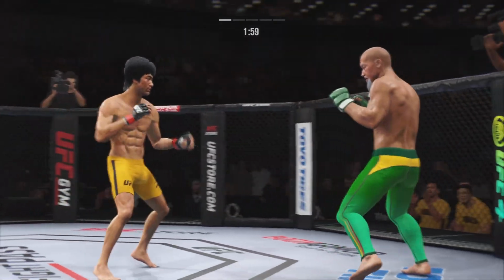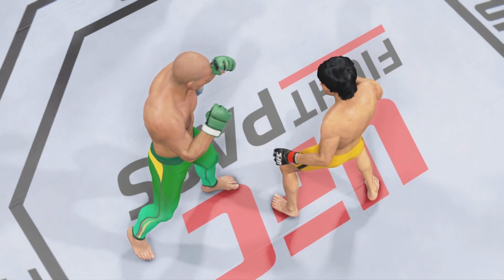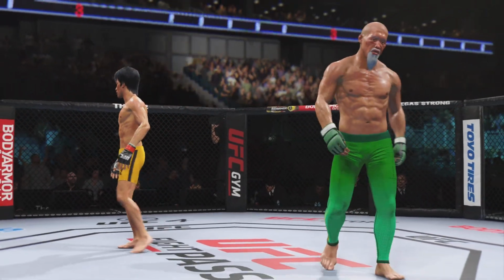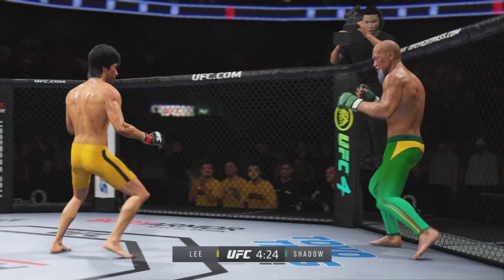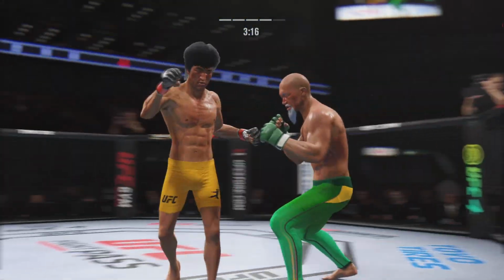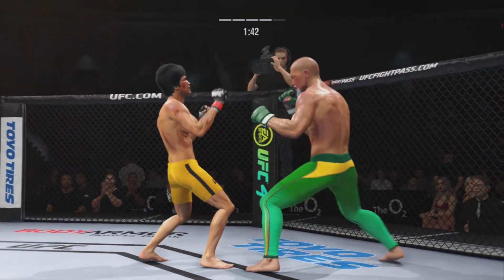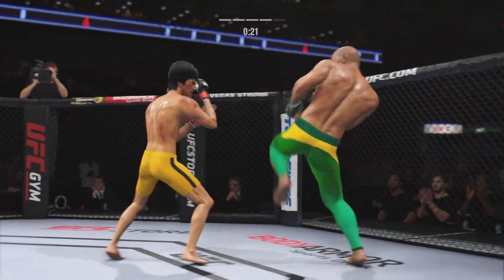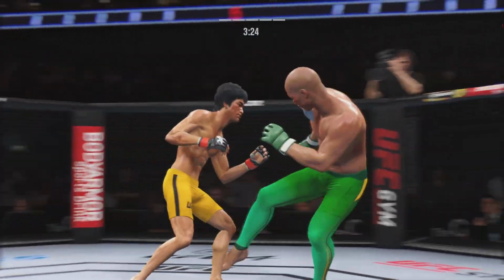UFC4 Bruce Lee vs Shadow Shaolin EA Sports UFC 4 PS5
Wing Chun
Lee emphasized what he called "the style of no style". This consisted of getting rid of the formalized approach which Lee claimed was indicative of traditional styles. Lee felt that even the system he now called Jun Fan Gung Fu was too restrictive, and it eventually evolved into a philosophy and martial art he would come to call Jeet Kune Do or the Way of the Intercepting Fist. It is a term he would later regret, because Jeet Kune Do implied specific.
Bruce Lee could hold a weight of 32 kilograms in weight on an outstretched arm for several seconds.
Bruce Lee's punches were so fast that sometimes they could not be captured with the usual 24 frames per second technology at the time, so some scenes had to be shot in 32 frames.
Bruce Lee could hold his legs in a corner in an emphasis on his hands for 30 minutes or more
Bruce Lee could pierce a sealed can of cola with his fingers (in those days, cans were made of steel and were much thicker than modern aluminum).
Bruce Lee could do push-ups on two fingers of one hand, as well as pull up, using only the little finger to grab the crossbar.